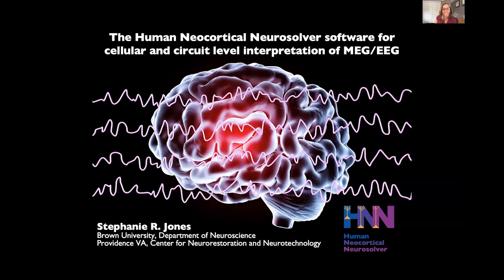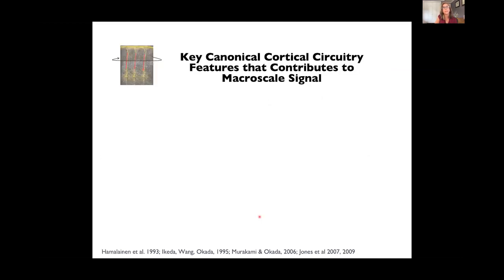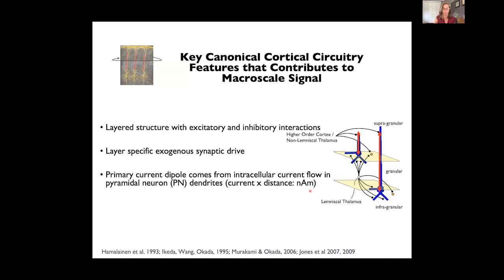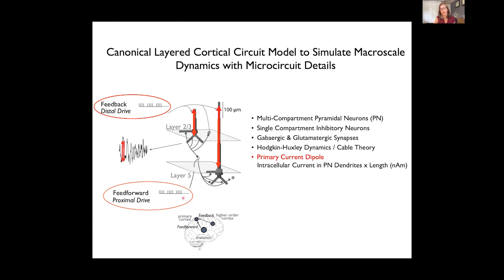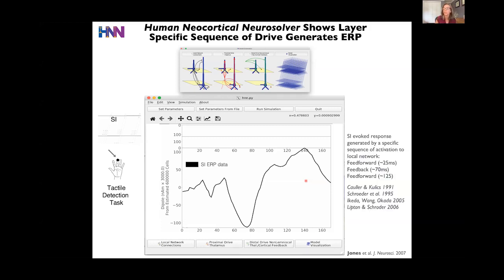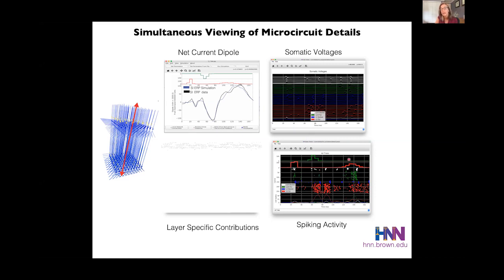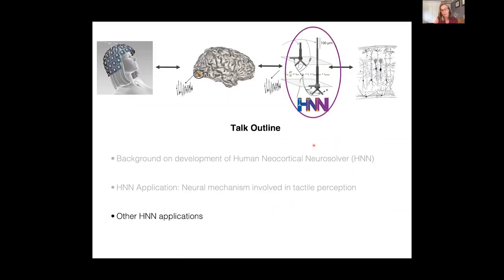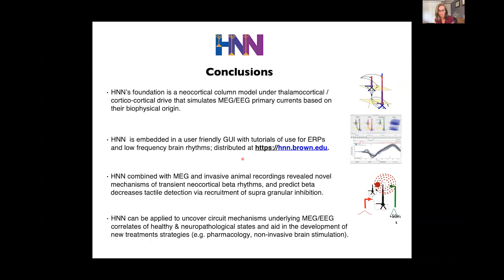Allen Institute Modeling Workshop | Stephanie Jones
Stephanie Jones, Brown University, presented on: "The Human Neocortical Neurosolver software for cellular and circuit level interpretation of MEG/EEG" at the Allen Institute Modeling Workshop, a three-day virtual event hosted by the Allen Institute for Brain Science emphasizing open and publicly accessible models and associated tools.
Attendees at the workshop were invited to share written questions for the speakers. The speakers addressed many of the questions live at the end of their talks. Stephanie’s written responses to the questions remaining at the end of her talk are posted here:

Q for Stephanie: Really nice talk, thank you. I really appreciate what a powerful tool the HNN is, especially for brain-state-dependent responses to punctate stimuli. Have you used this for temporally extended stimuli? For example, sequences of stimuli? How identifiable would the underlying neural population activity be in this case, where the feed-forward and feed-back activity could overlap in time?

Stephanie: Thank you. I hope that it might be useful to your research. We have simulated temporally extended spontaneous brain states, specifically looking at the relationship between alpha and beta activity over time in SI (Jones et al J. Neurosci. 2009). Tal Kenet’s group at MGH used the HNN model to study temporally extended stimuli in the form of 25Hz vibrotactile stimulation to investigate the relationship between feedforward and feedback connectivity in children with Autism compared to typically developing (Khan et al Brain 2015). It is certainly possible to look at the response from feedforward and feedback input that overlap in time, in fact this is how we arrived at the beta mechanisms hypothesis that I discussed in my talk. HNN is designed so that you can create as many feedforward and feedback inputs as you want and vary the time between them to investigate how the relationship will impact the macroscale signal and the underlying microcircuit activity.

Q: Stephanie: How does your model agree with the recently mapped out morphologies of human cells? As I remember many human layer-5 cells don’t have much of an apical “bush” at all.

Stephanie: Good question. We are using a reduced morphology that is based on a reduction from a 1993 paper from Bush and Sejnowski where they collapsed pyramidal neuron models with 100s of compartments to 9 or 7 compartment neurons, based on conserving the axial resistance.  These neurons were based on HRP filled cells and they did have “bushy” apical dendrites.

We then added active ionic conductances to the soma and dendrites and tuned the cells that they reproduced spiking patterns from injected current seen in vivo in rodent SI. Specifically, the layer 5 PN cells were tuned to reproduced burst of action potential, which depends critically on the calcium currents in the dendrites. It would be interesting to see if the different physiological responses in non “bushy” cells can reproduce similar effects.

Q: Stephanie: Can the model be adapted to intracranial EEG /local field potential?

Stephanie: Yes, we are currently working to add simulation of LFP and CSD to the model, and from there we will go to ECoG. We are building from the LFPy tools that Gaute’s group is developing.  Its possible to calculate LFP/SD right now in HNN code on GitHub, but has not yet been integrated with the GUI.

Q: How do you choose the parameters of the model? Is the model identifiable? Can a very large number of physiologically-inspired models equally well explain the M/EEG

Stephanie: There was a sequential process to tuning the parameters in the model. We first tuned the individual neurons so that they reproduced realistic spiking patterns, and then fixed these parameters. We then tuned the excitatory to inhibitory connections maintaining known E-I balance ratios. We then tuned the parameters of the drive to test hypothesis on the origin of the signal. With this process, we have not found that a very large number of parameter changes can equally explain the data, but rather there is usually a sweet spot of parameters that works. However, we do not yet have a process to exhaustively search the parameter space. An exciting new direction we are working toward is to “learn” parameters in the model based on some new machine learning techniques developed by Jakob Macke’s group (e.g. BioRxiv, 838383 DOI:10.1101/838383) . This will help us identify “distributions” of parameters that might equally account for the data.